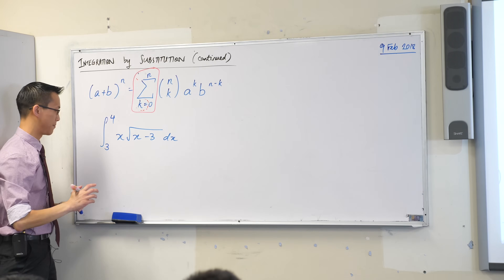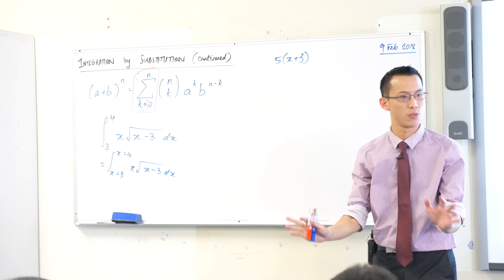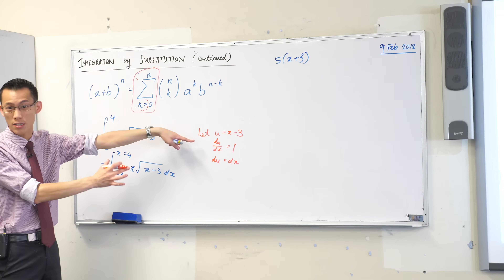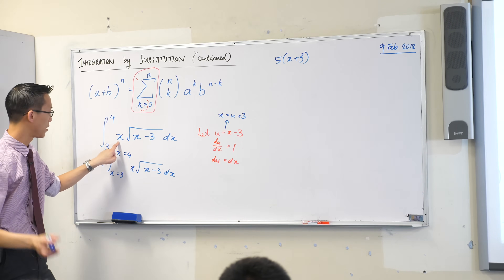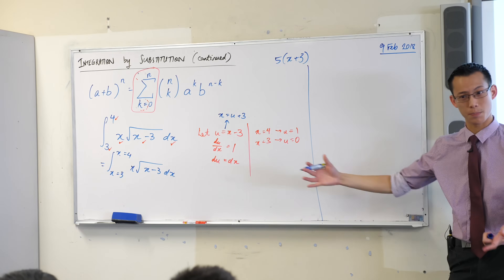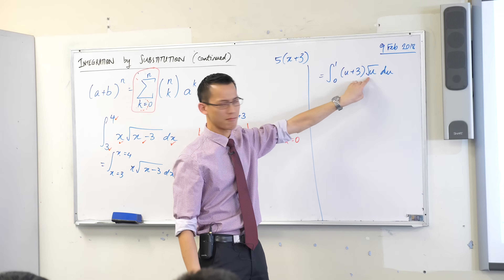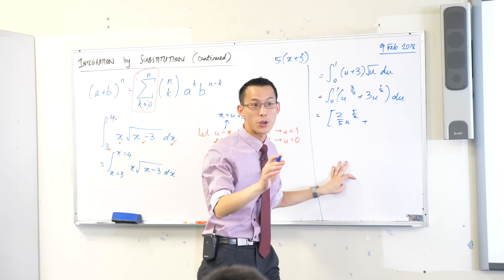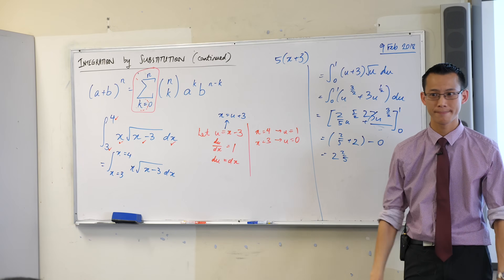Definite Integrals by Substitution (2 of 2: Dealing with the boundaries)